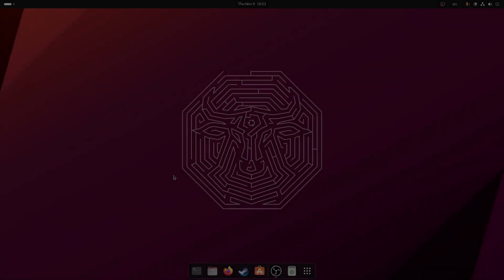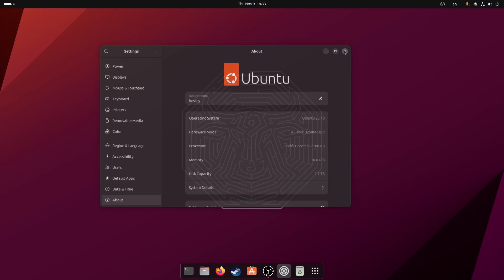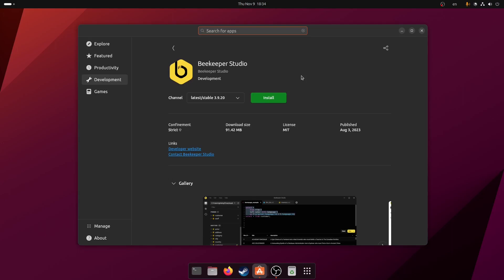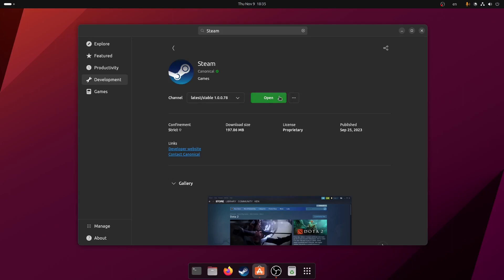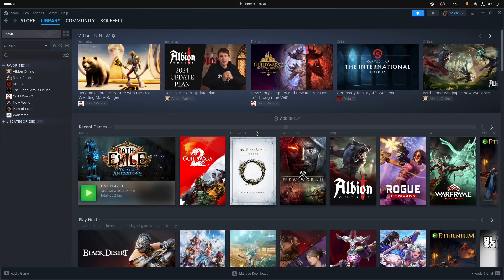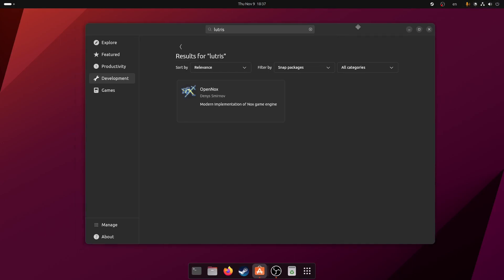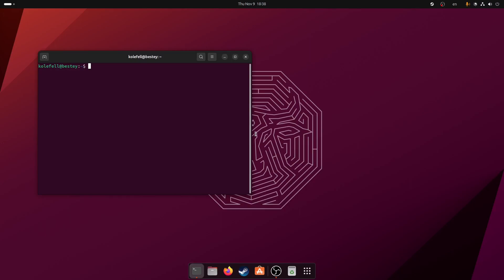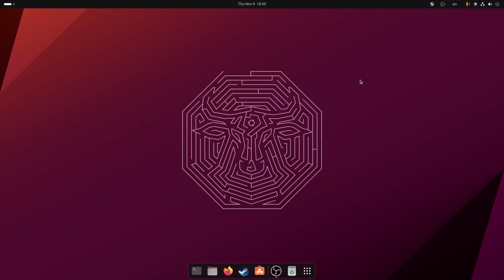I Installed the New UBUNTU 23.10 ...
Oh hello guys , in this video i go over my very first impressions after i have installed the new version of UBUNTU 23.10 ...Soilers ... so far its not the best to be honest ... I will see how long im going to try and run this ...